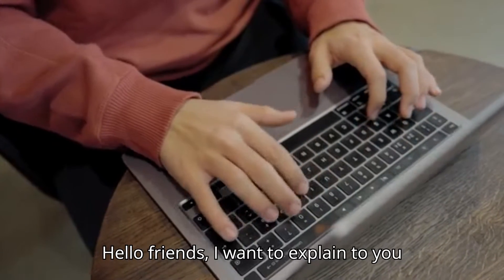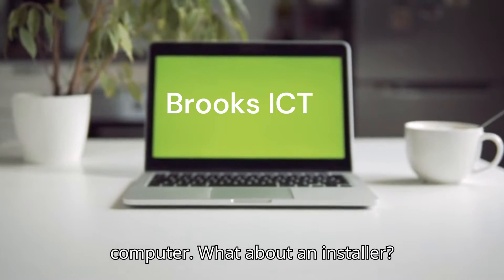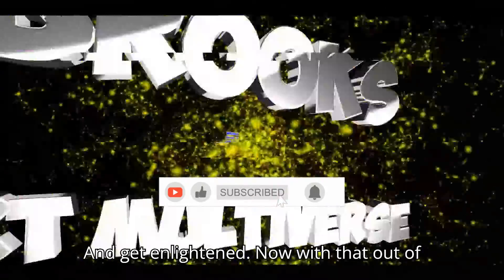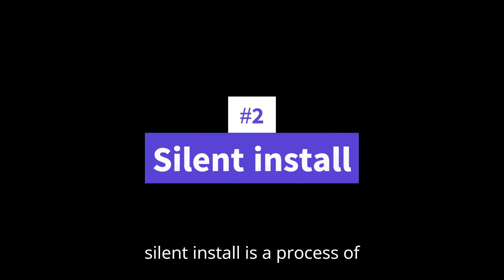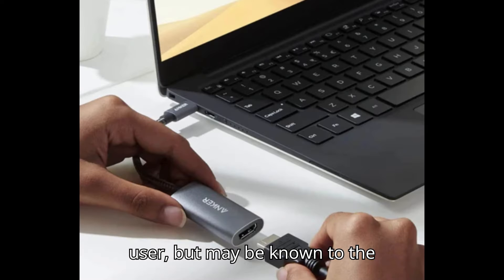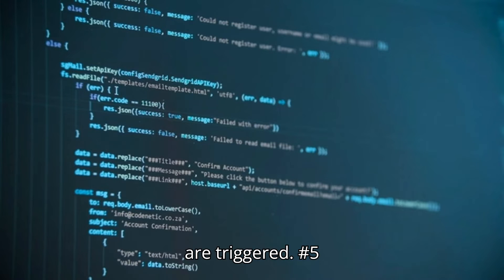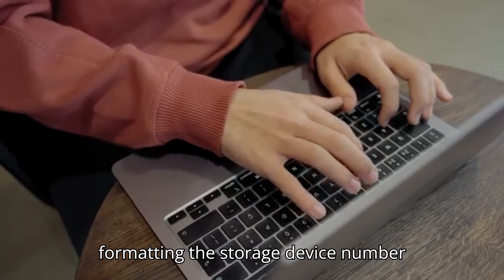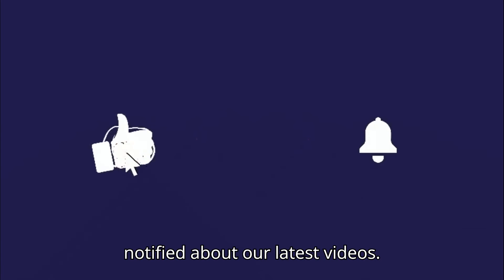Types of software installations that exist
The video explains different types of software installations

0:09 Meaning of installation
0:18 What is an installer?
0:40 Attended installation
0:50 Silent installation
1:00 unattended installation
1:13 scheduled install
1:25 Clean install
1:43 Network installation